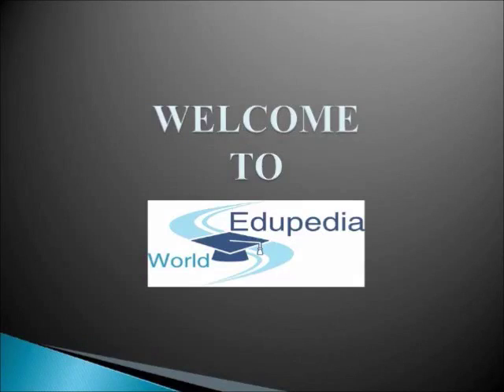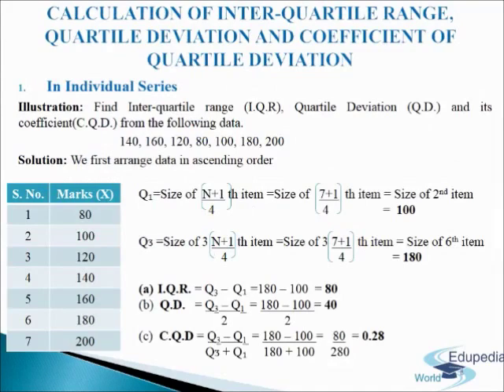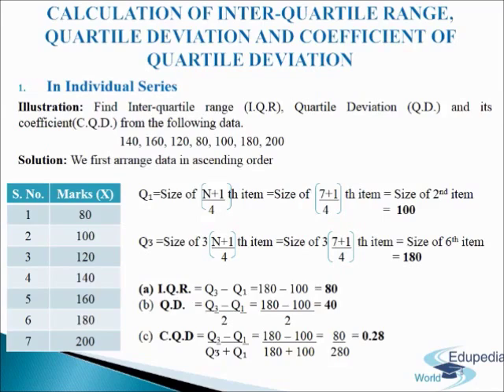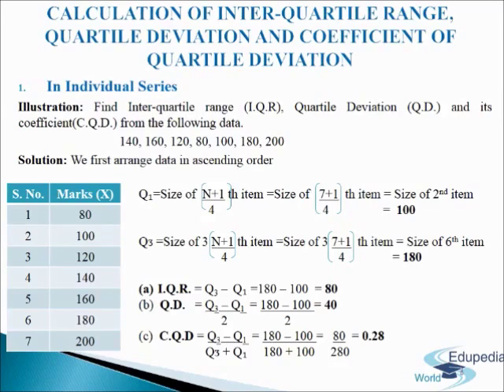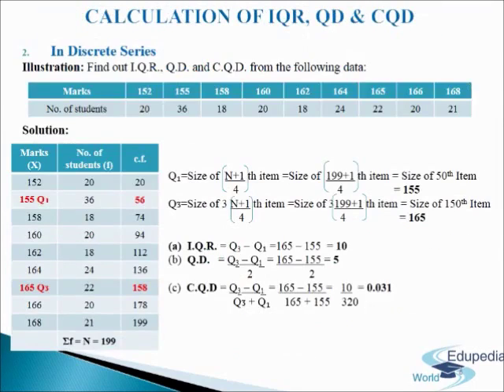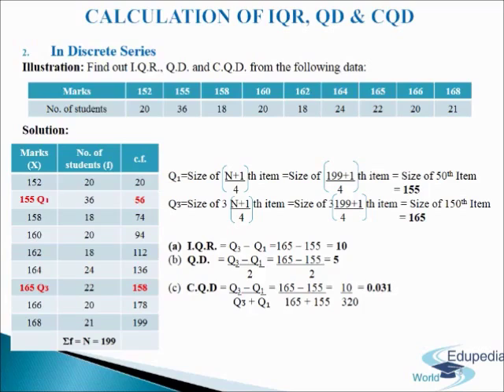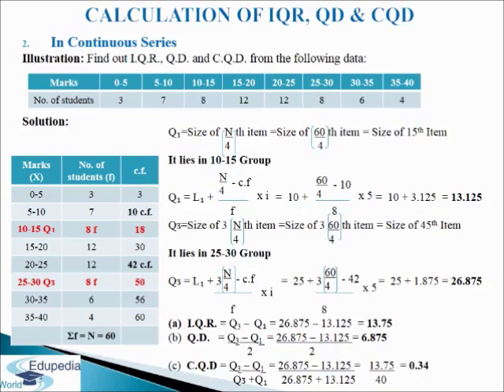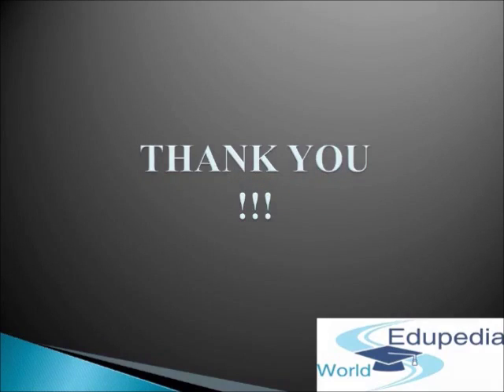Statistics for Economics Chapter 10 | Part 3 | Measures of Dispersion - Quartile Deviation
ECONOMICS (Grade 11)
STATISTICS FOR ECONOMICS
MEASURE OF DISPERSION (Chapter 10):

Quartile Deviation and its Coefficient 00:00:12- 00:02:35
*Interquartile Range
It refers to the difference between the values of two quantities.
*Quartile Deviation
It is known as the half of difference of upper quartile and the lower quartile.
*Coefficient of Quartile Deviation
Used  for comparative studies of variability of two distributions.

Calculation of Inter Quartile Range, Quartile Deviation and Coefficient of Quartile Deviation, 00:02:35- 00:14:08

*In individual series 00:02:35- 00:06:04

*In Discrete series  00:06:05- 00:09:34

*In Continuous series 00:09:34- 00:14:08

Merits and Demerits of Quartile Deviation.  00:14:09-
*Merits of Quartile Deviation
Rigidly defined , Easy to understand and interpret, Useful to measure in case of open-end distribution, Not affected by extreme values

*Demerits of Quartile Deviation
Does not depend on all values of the variable, Not capable of further algebraic treatment, Affected by fluctuations in the sample, As an absolute measure, it cannot be sued for comparison

Category
Education
License